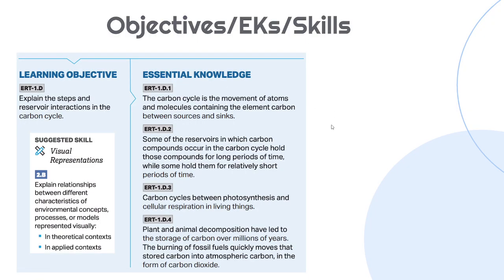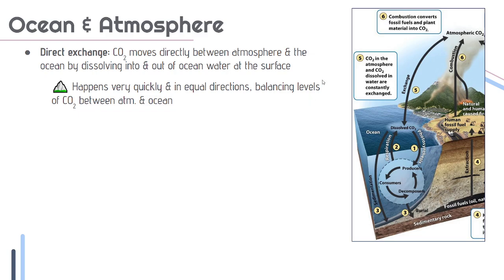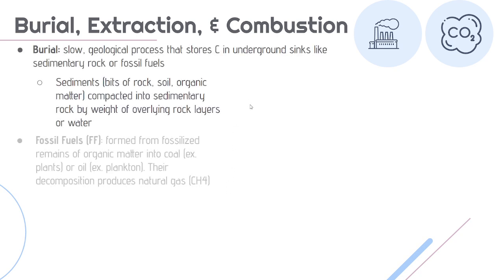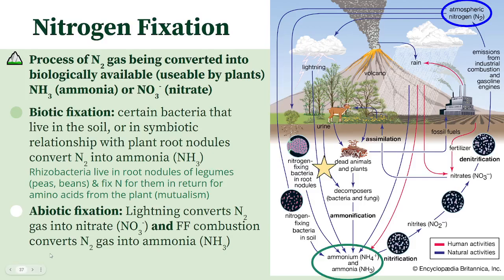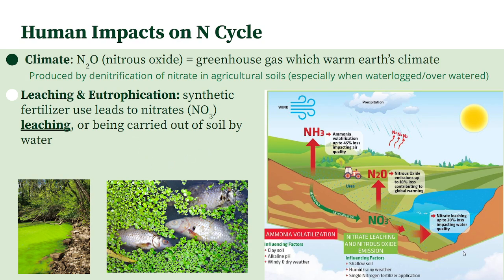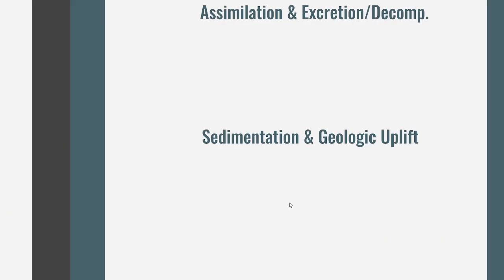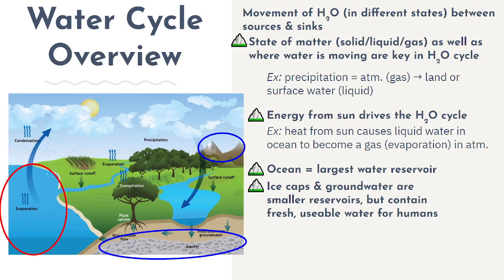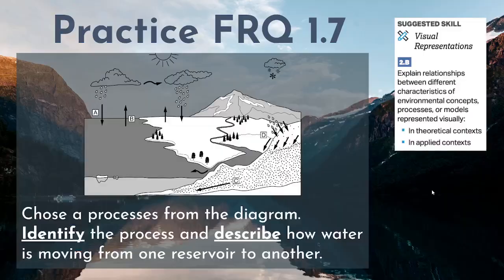APES Unit 1 Part 3 Screencast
Unit 1 Friedland Relyea 4th Edition screencast, covers topics  1.4 (Carbon Cycle) 1.5 (Nitrogen Cycle) 1.6 (Phosphorous Cycle) and 1.7 (Water Cycle)